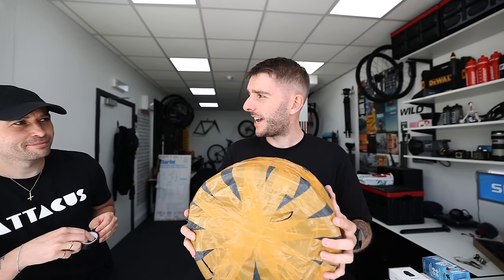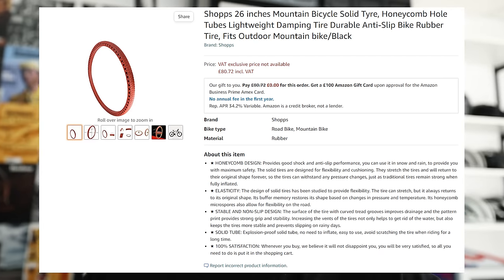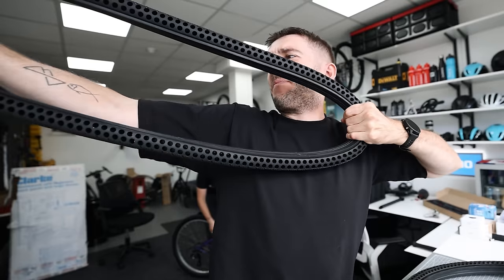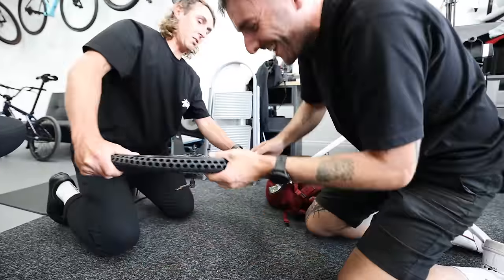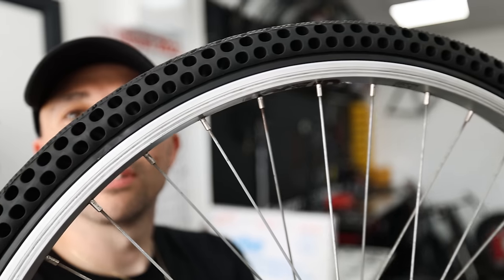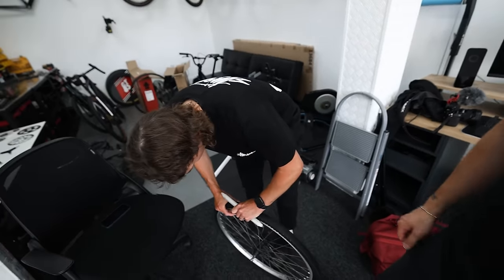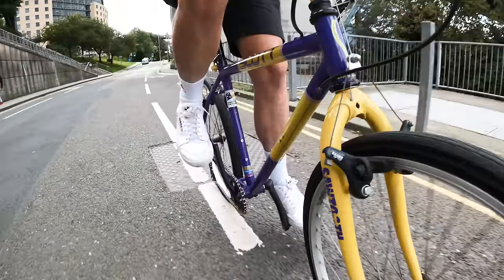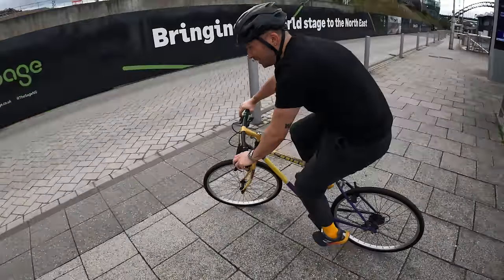The Most Unusual Bicycle Tyres I've Ever Seen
airless honeycomb bicycle tyre, my goodness

Attacus Cycling,
SCOTT,
MET Helmets,
Shimano,
fidlock,
Hutchinson Tyres
Sungod
Tailfin
GT85
Garmin
Parcours Wheels